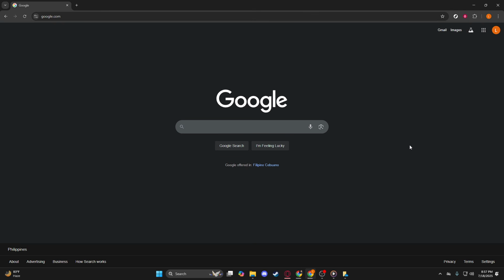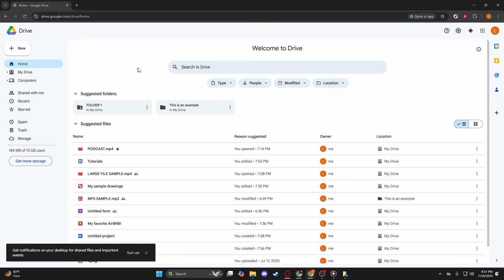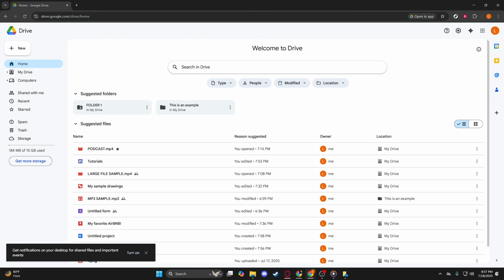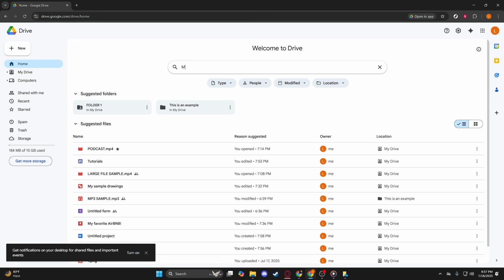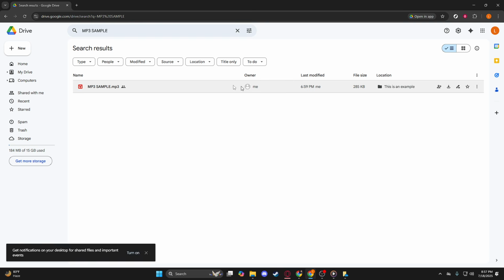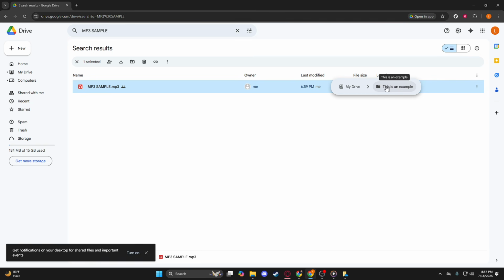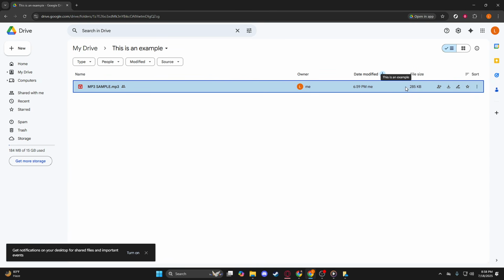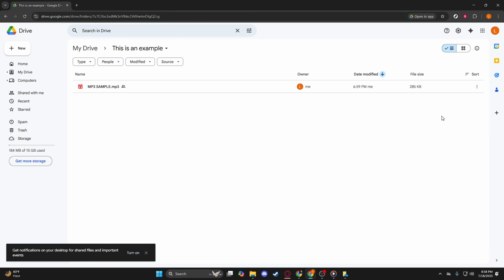How To Find A File Location In Google Drive [2026 Guide]